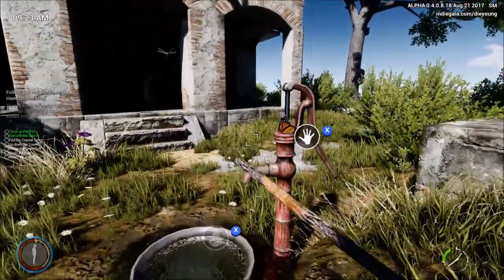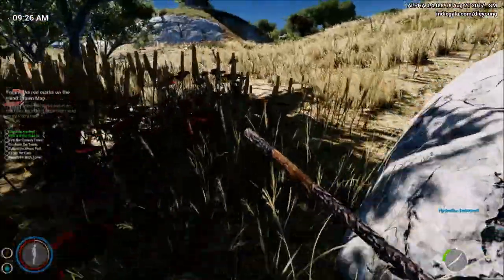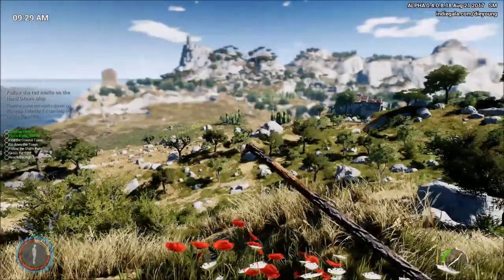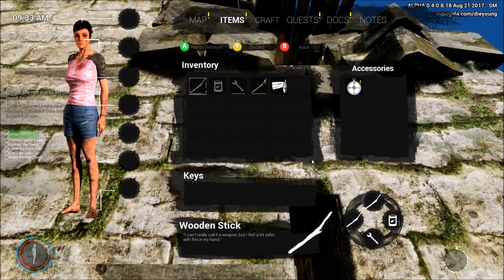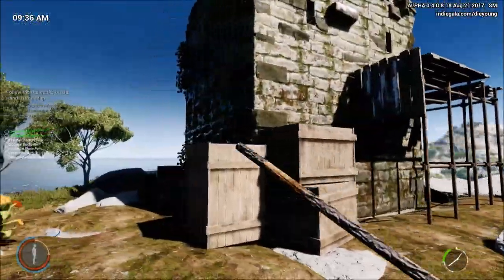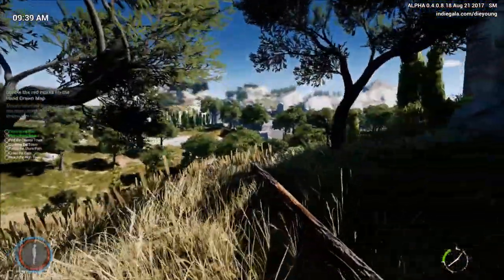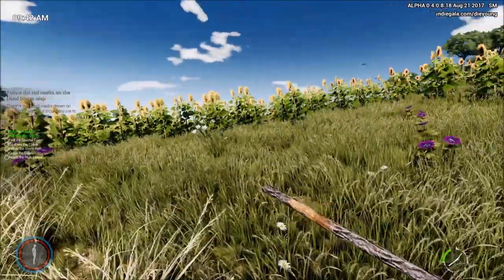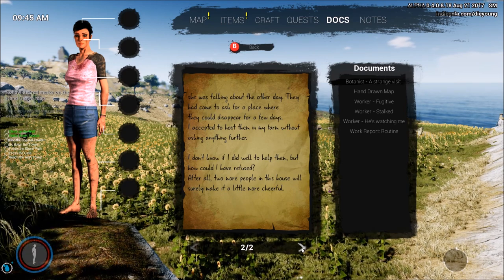Die Young: #2 - Run For Your Life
We are stalked by snakes, chased by dogs, and try to sneak past a lunatic with a cleaver as we continue our quest to find our friends on what proves to be a very hostile island.